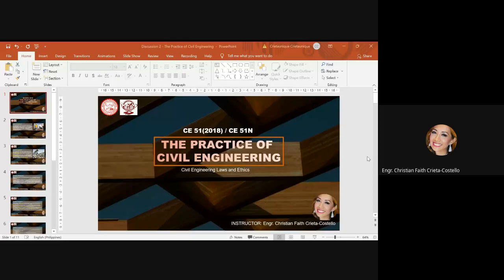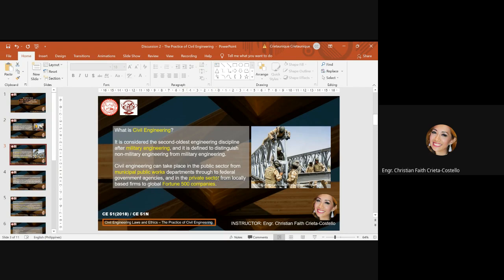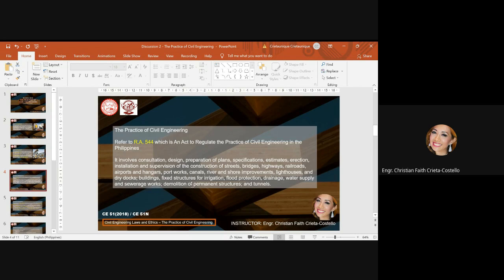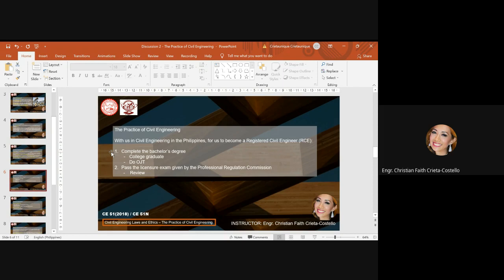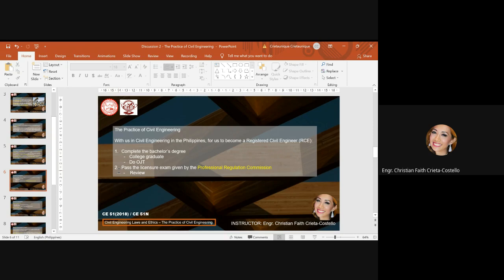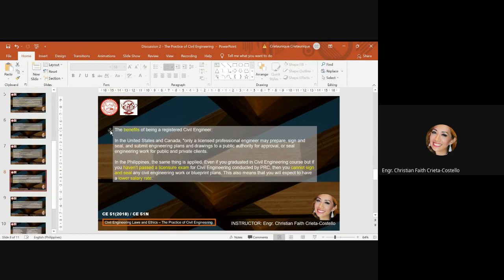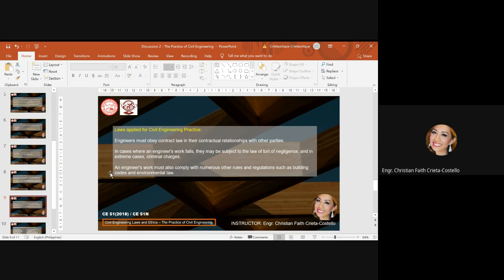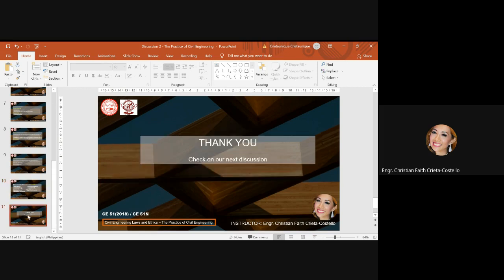The Practice of Civil Engineering | Civil Engineering Laws and Ethics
This is a discussion about the the practice of Civil Engineering in the Philippines.